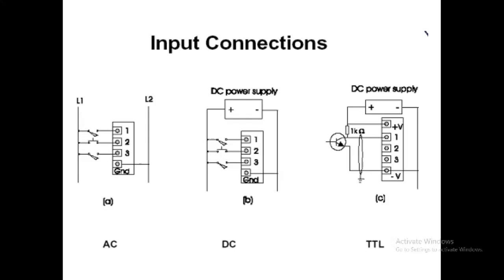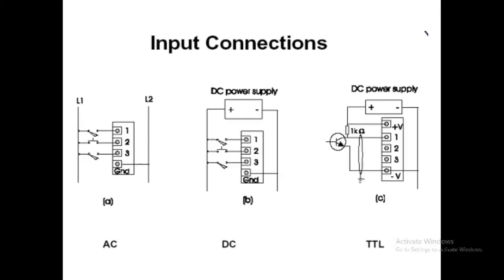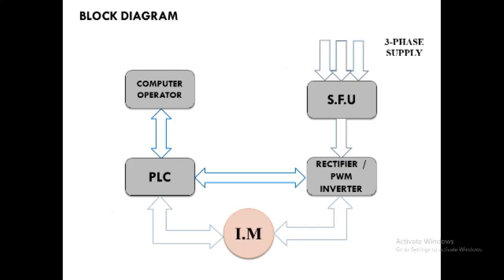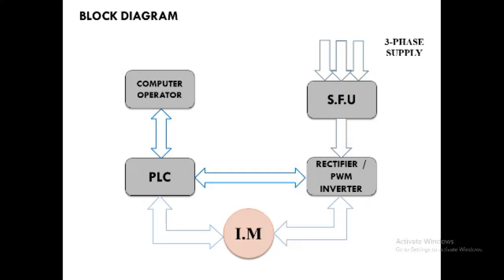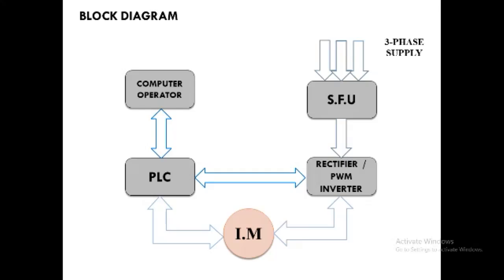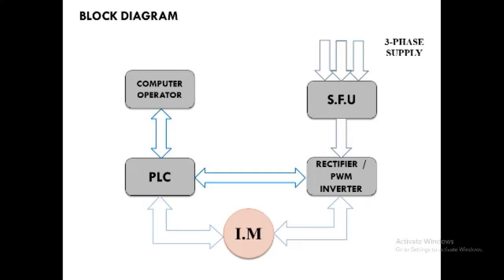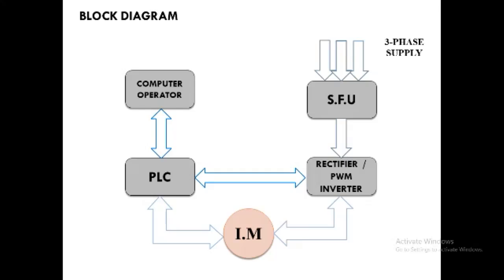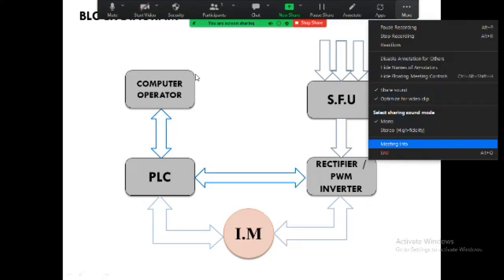Lecture 4 5 AC Motor Starter By Using PLC